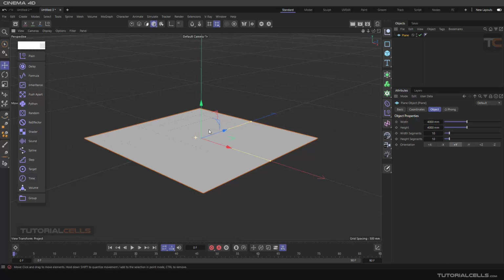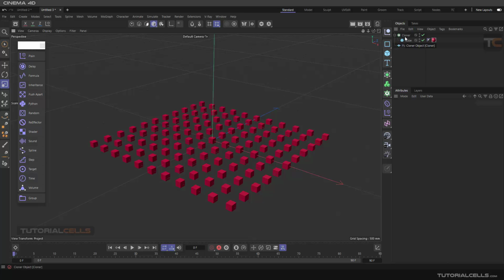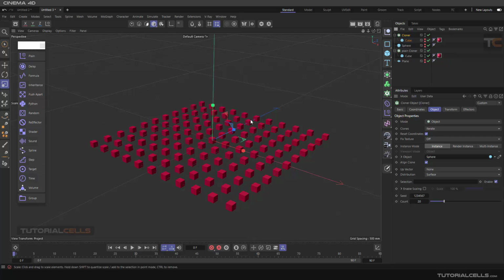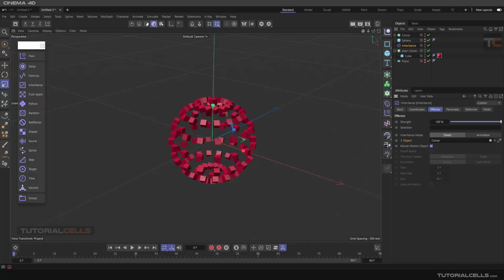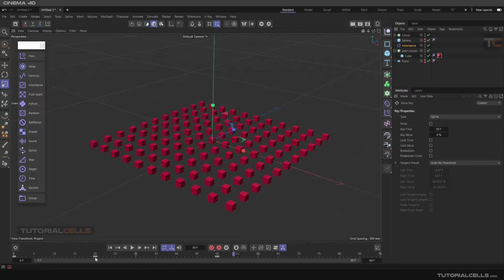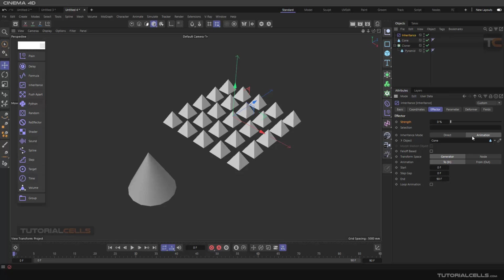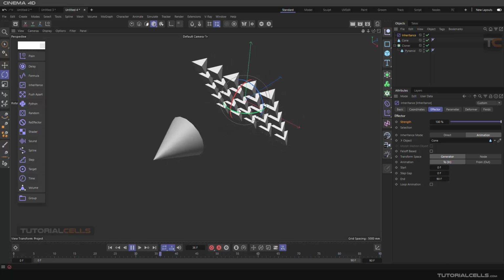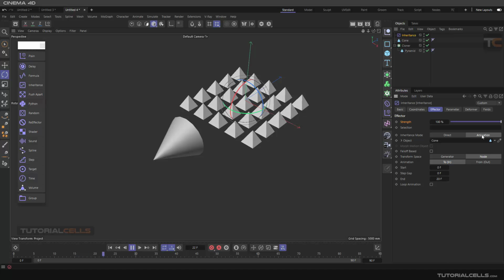0180. mograph inheritance effector in cinema 4d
In this lesson, we want to explain inheritance effector.  For mograph cloner